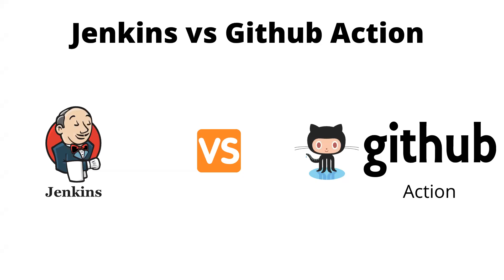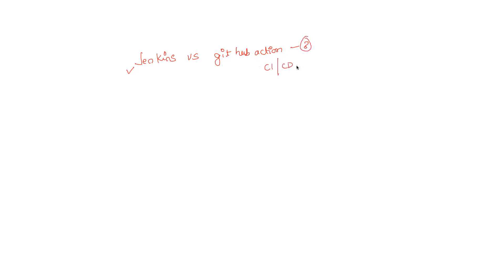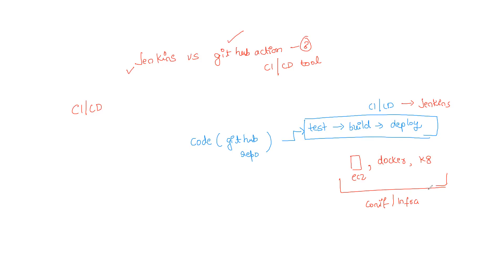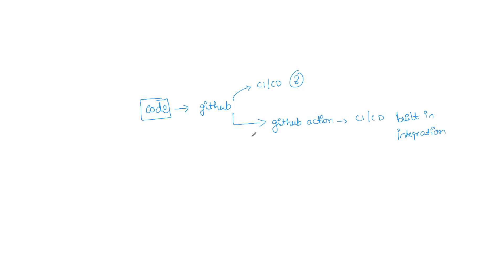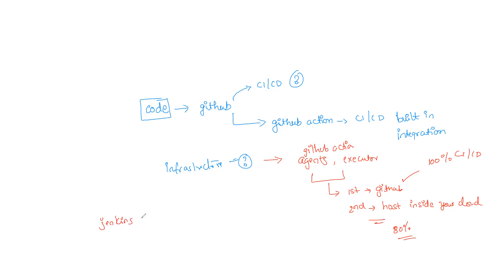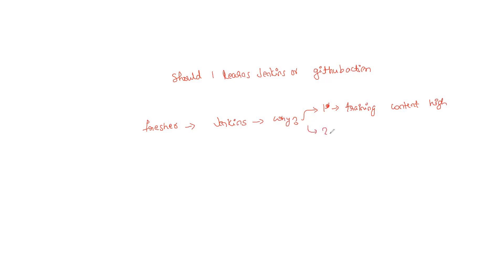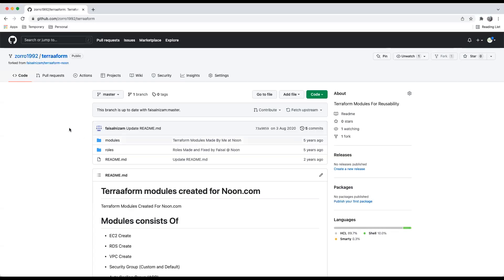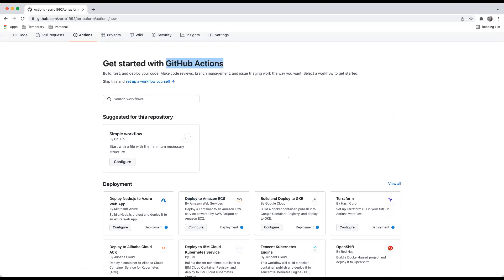Jenkins vs GithubActions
DevOps interview questions and answer course